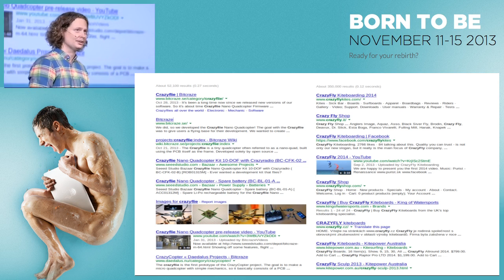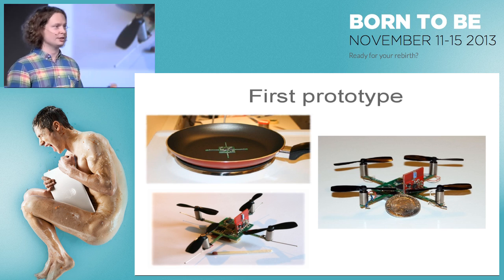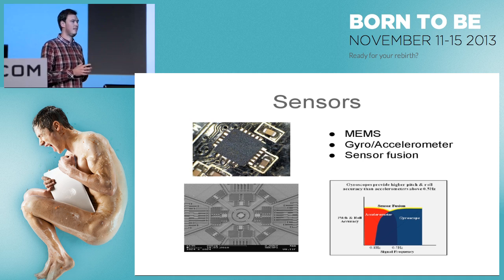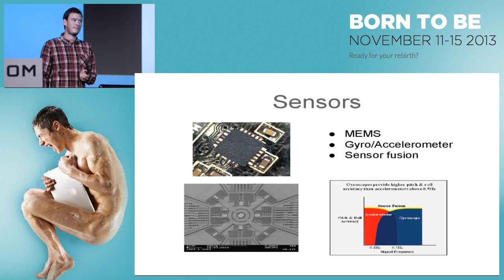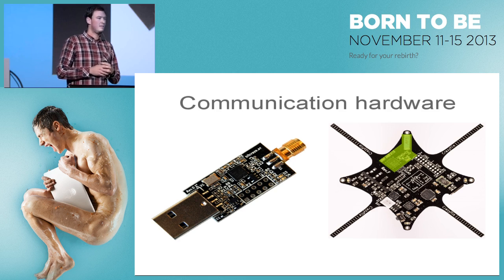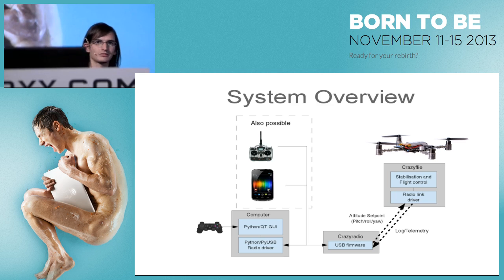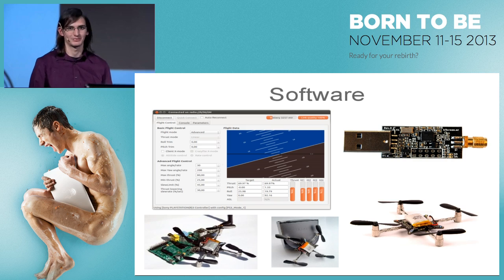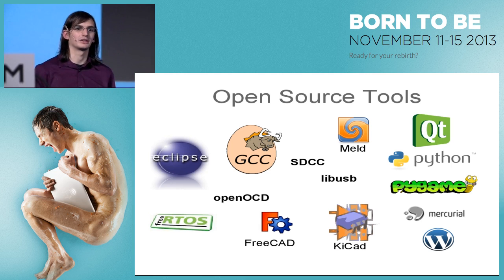The Crazyflie Nano Quadcopter development platform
As technology enthusiast we have often dreamt about having a flying robot to program and experiment with. The Crazyflie Nano Quadcopter is our attempt to make this dream a reality.The development we started back in 2009 eventually lead to a open source palm­sized quadcopter development platform. The platform gives enthusiasts and developers a flying base on which to experiment on, hack or just fly for fun.After years of late night development during our spare time we are really excited to see users flying the Crazyflie all over the world. Thanks to an active community worldwide we have gotten to see our quadcopter do things that we could never have done, or even imagined when we started out.We will present part of our development journey, explain some of the technology behind our quadcopter and what the biggest challenges were. We will also show you some of the hacks and projects that we and the community have done over the years as well as give a flight demo.

Authors:
Marcus Eliasson
Co-founder at Bitcraze AB

Arnaud Taffanel
Arnaud Taffanel is and open source enthusiast. He loves doing embedded hobby projects and has developed one of worlds smallest DIY quadcopters in his own time under the Epsilons competence development program.

Tobias Antonsson
Tobias Antonsson is an embedded and open source enthusiast. He loves doing embedded hobby projects and has developed one of worlds smallest DIY quadcopters in his own time under the Epsilons competence development program.